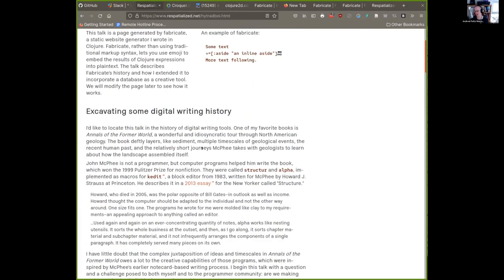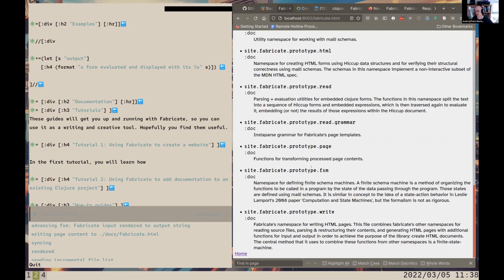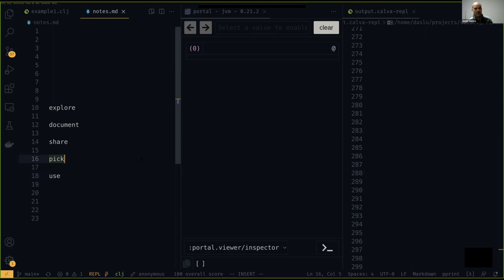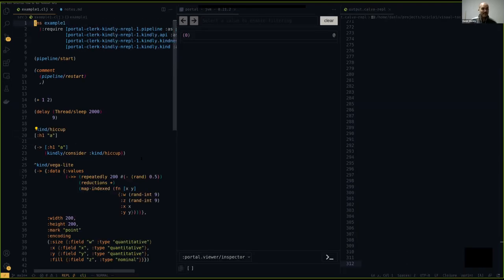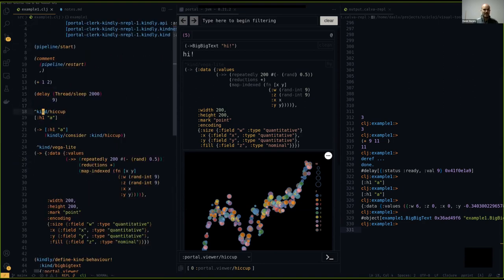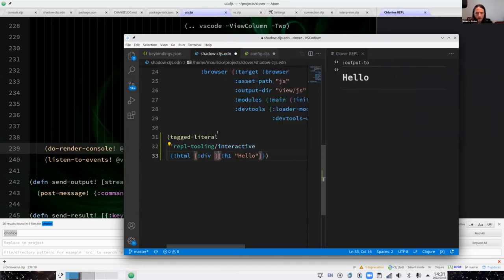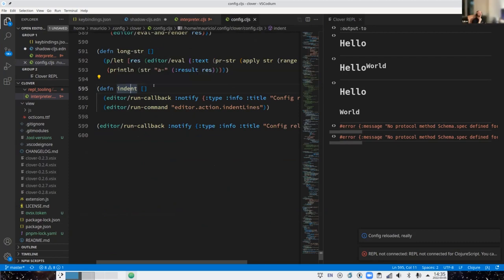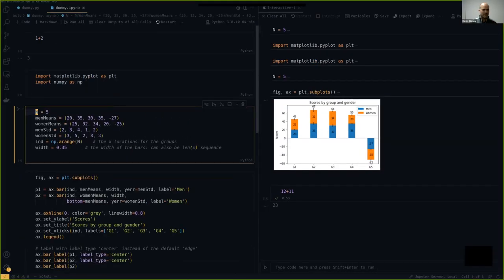Clojure visual-tools meeting 3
In this monthly meeting of the Clojure visual-tools group (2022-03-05), we discussed three main topics:

* The state of Clojure in VSCode: Collaboration between Calva & Clover (possibly bringing some of the REPL-Tooling ideas to Calva), and different options for embedding visualizations.